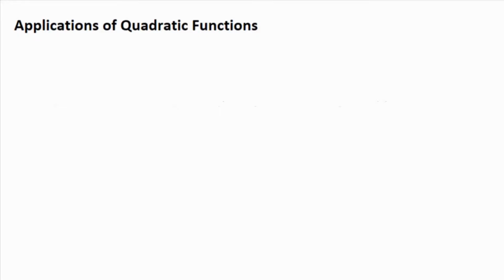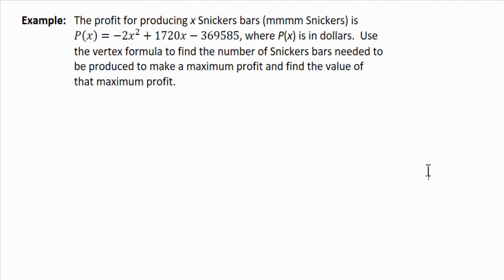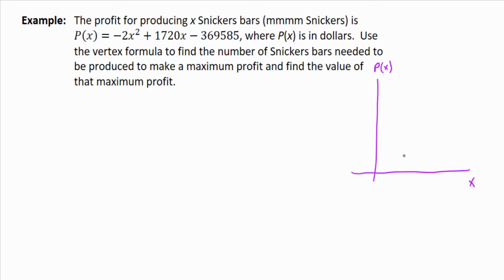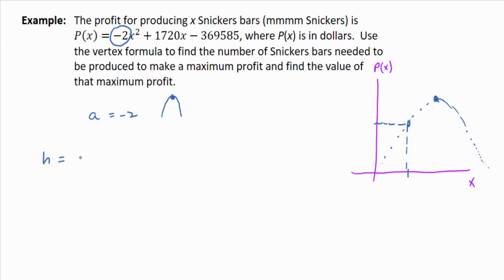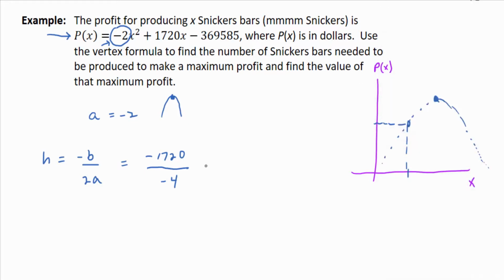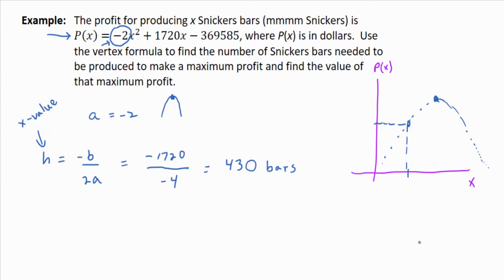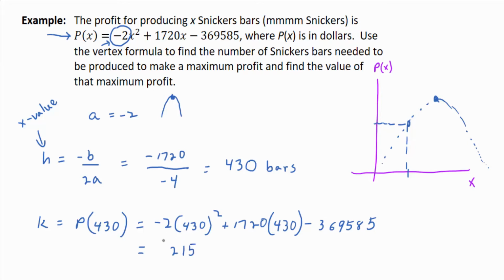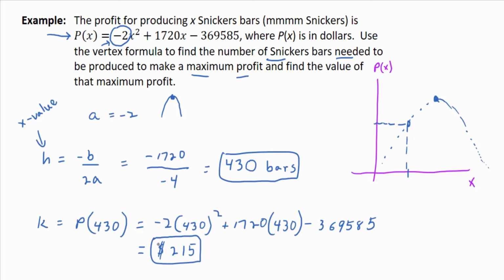Video 8.8.1: Maximizing a Profit Function